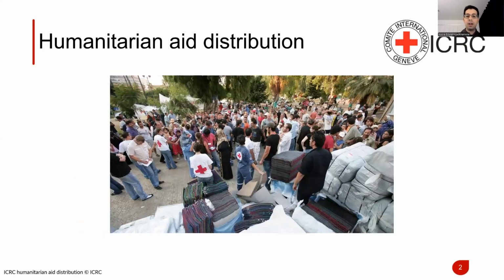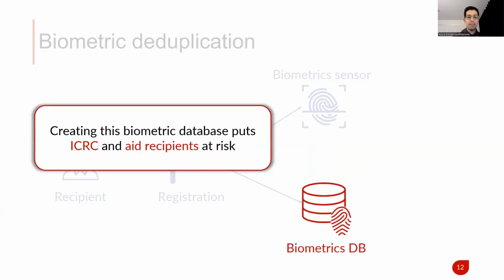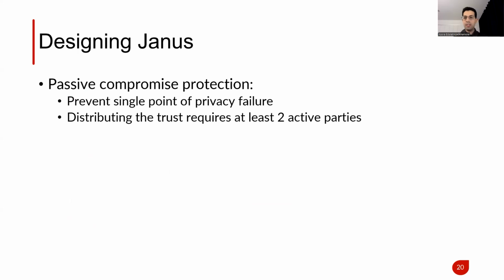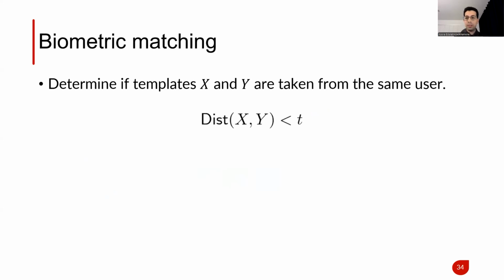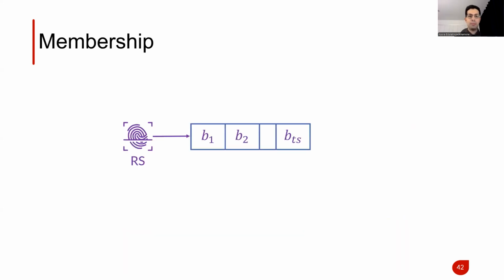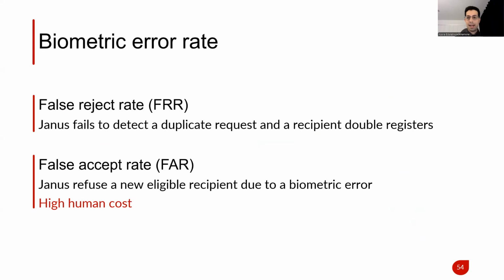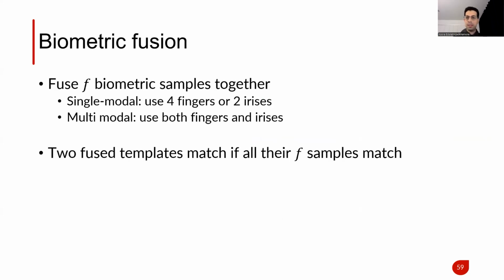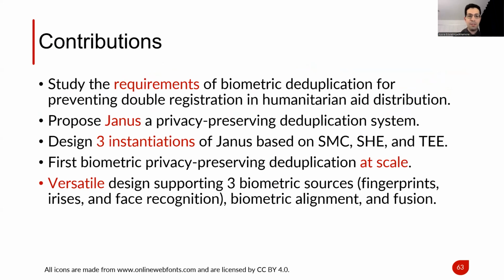582 Janus Safe Biometric Deduplication for Humanitarian Aid Distribution kasra EdalatNejad